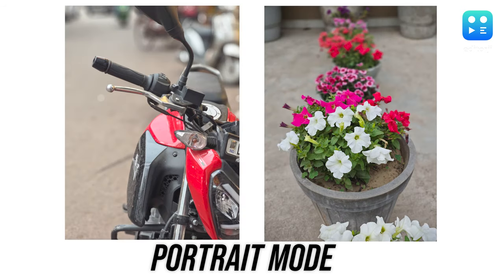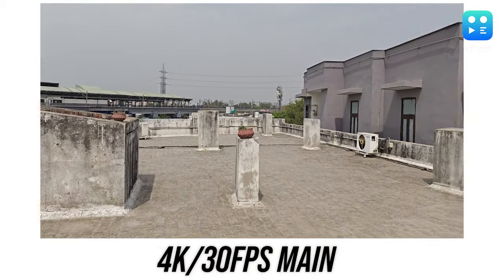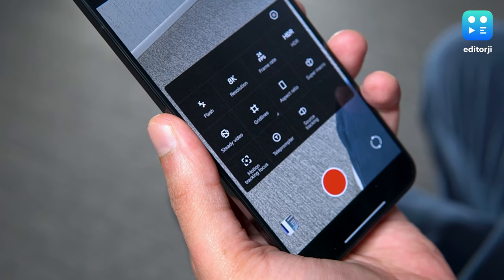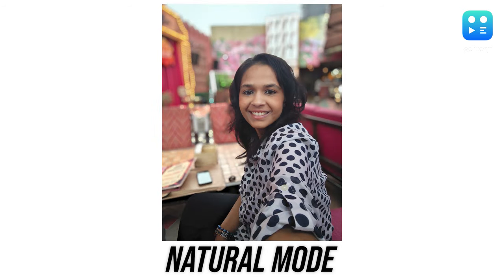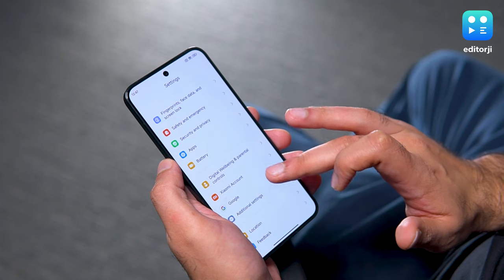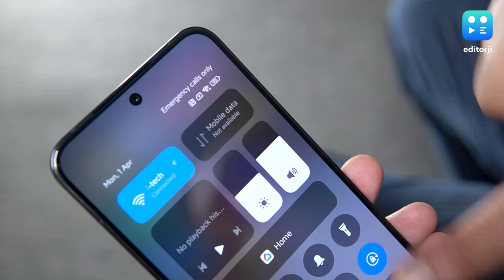Xiaomi 14 Review: Overhyped Or Just Right?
Dive into our latest video for an in-depth Xiaomi 14 review! Discover everything you need to know about the Xiaomi 14 specifications, price, camera capabilities, and processor performance. Plus, we'll break down the Xiaomi 14 pros and cons to see if this device stands out in the crowded market. Whether you're a tech enthusiast or considering your next smartphone purchase, this video is packed with all the details you need on the Xiaomi 14. Don't miss out – watch now and see how the Xiaomi 14 measures up!

00:00 - Intro

00:40 - Design

01:48 - Display

02:22- Cameras

06:22 - Performance

 07:31 - Software

08:13 - Battery & Charging

08:50 -  Price & Verdict